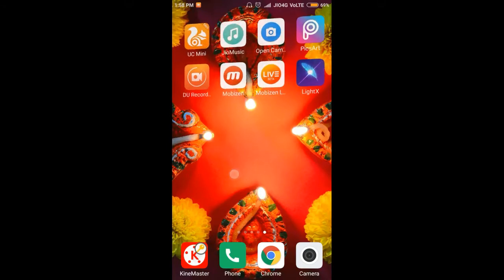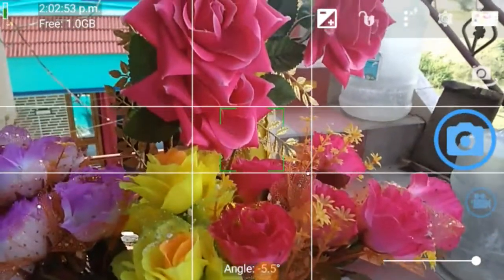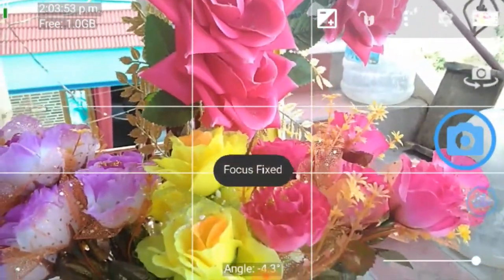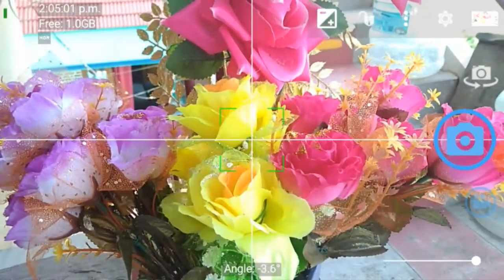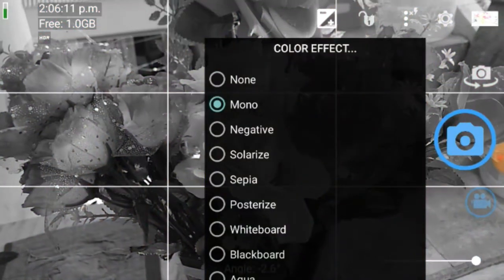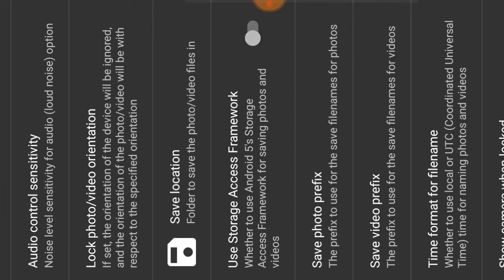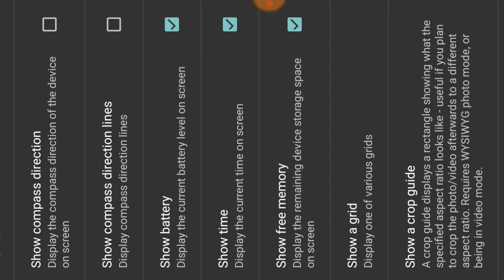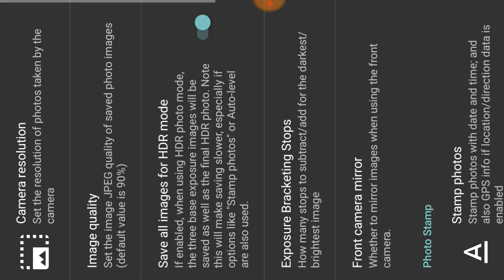best camera app|best camera app for selfie |best camera application |best camera app for mobile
hii friends this is dileep murgan and welcome to my the tedmed channel
1)canon 1300d
2)canon 3300
3)canon 800d
4)canon 80d
5)nikon d850
6)canon 5d mark
7)sony alpha 9

best camera links

1)canon 1300d
2)canon 3300
3)canon 800d
4)canon 80d
5)nikon d850
6)canon 5d mark
7)sony alpha 9

canon dslrs

canon 1300d single lenses;
canon 1300d double lenses;
canon 1300d with headphones;

canon 700d single lenses;
canon 700d double lenses;

canon 200d single lenses;
canon 200d double lenses;
canon 200d double headphones;

nikon

nikon d3200 single lenses;
nikon d3200 double zoom lenses;

nikon d3300 single lenses;
nikon d3300 double zoom lenses;

nikon d3400 single lenses;
nikon d3400 double zoom lenses;
best dslr camera,best dslr camera in telugu,

nikon d5300 single lenses;
nikon d5300 double lenses;
nikon d5300 with vr lenses;

nikon d5600 double lenses;
dslr photography tutorial for beginners in telugu,dslr tutorials in telugu,
dslr manual mode tutorial in telugu,dslr video shooting techniques in telugu
what is iso,aperture,shutter speed,in telugu,what is iso in dslr camera,how to take best pictures with dslr camera,

best mobiles in 2017 links

1)mi max2 (64gb);

2)mi max 2(32gb);

3)lg g6;

4)sony xperia xz priemum;

5)honor 8pro;

6)one pluse 5t;

7)one pluse 5t;

8)samsung s8pluse;

9)iphone 7pluse;

10)iphone 8pluse;

11)samsung note8;
best dslr camera 2017,best dslr camera under 30000,canon vs nikon dslr,canon vs sony dslr,
photo trade show,best editing software for pc,best editing software for youtube videos,photography tutorial in telugu,

best dslr cameras expcameras,lained in telugu,how to take a good shoots in dslr,best tripod,best monopod,best gimble,best lenses,best

cinematic videography tutorials,
how to blur background in dslr,canon 1300d photography,canon 1300d review in telugu,canon 1300d unboxing video,nikon d3400 photography,nikon d3400 vs canon 1300d,nikon d3400 tutorial,
best  mobile of 2017 editing app,
best photo editing app in android,